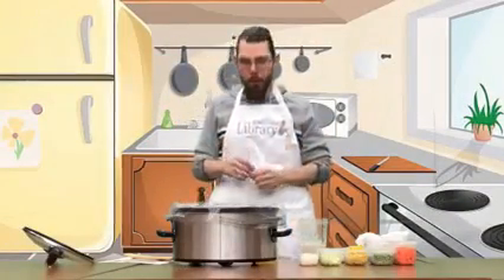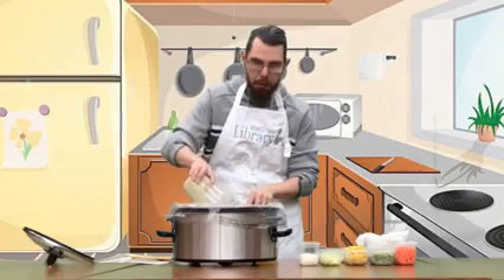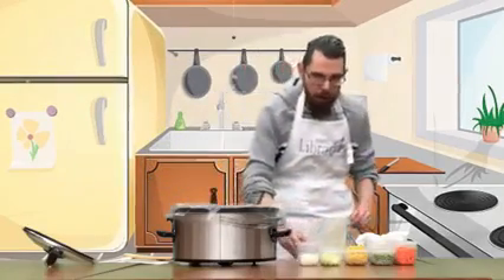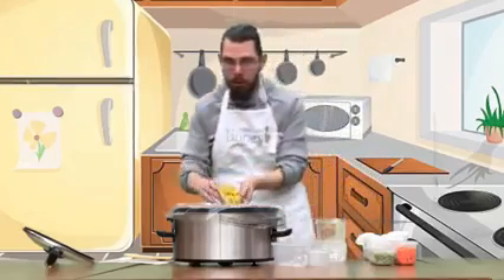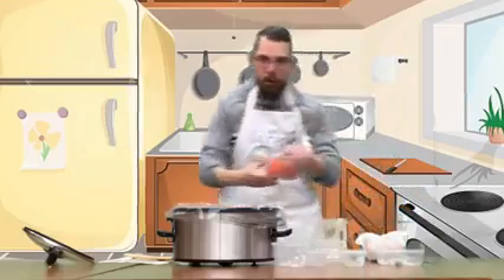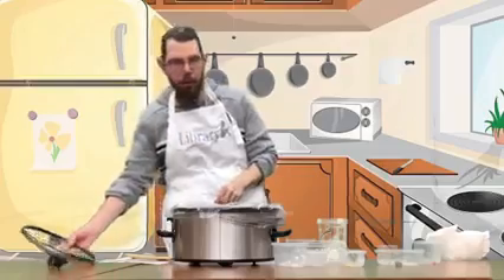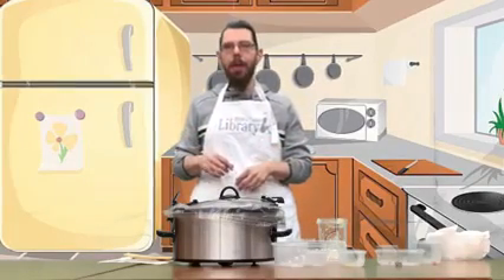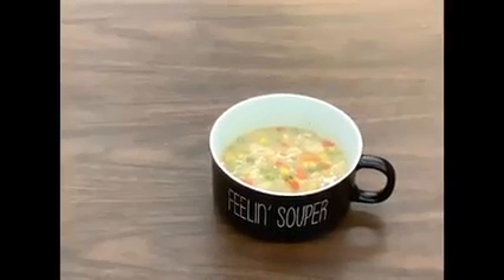Soup du Jour with Tony - Episode Five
With Winter starting to rear its ugly head, the Whiting Public Library will be showcasing a new cooking series. Nothing quite warms you on a cold day like soup. All of the soup recipes came from the book Soups, Stews & More which you can check out at the Whiting Public Library. (Chunky Creamy Chicken Soup)